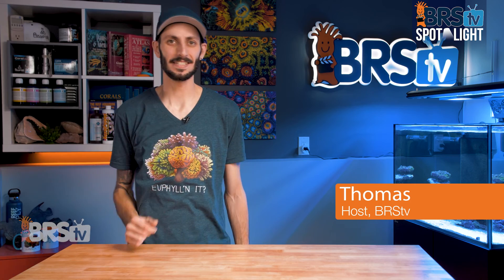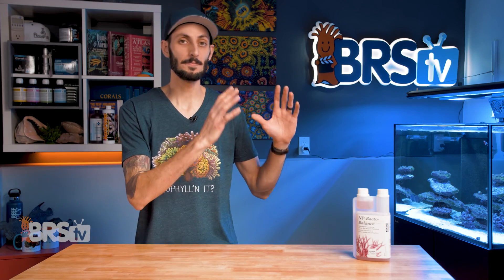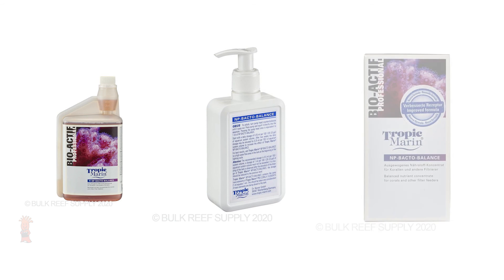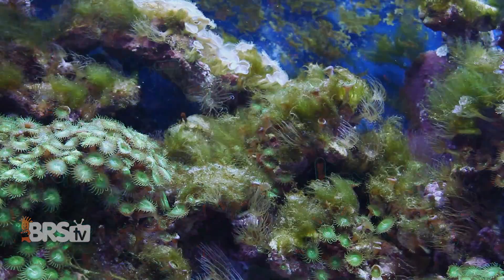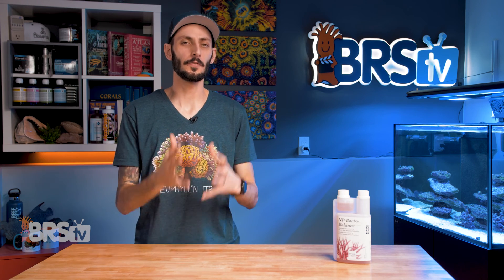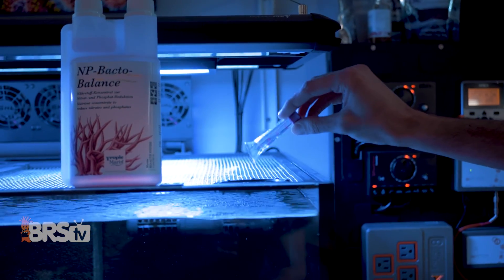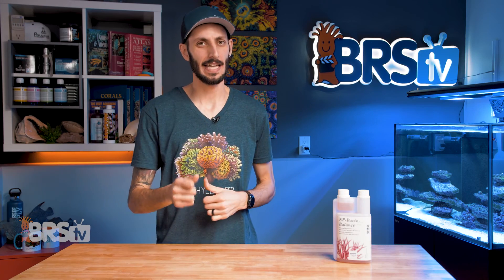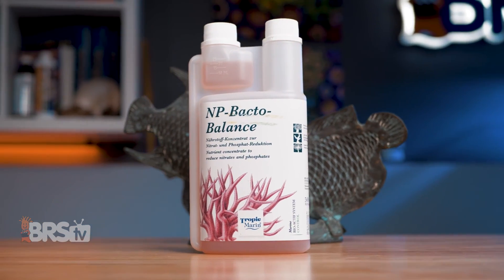Reef Tank Carbon Dosing Simplified With Tropic Marin NP-Bacto Balance!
Having a hard time deciding if carbon dosing is right for your reef tank? Tropic Marin has been doing it for decades with a smarter more measured dosing approach. Easy to understand and easy to implement...carbon dosing made simple!

Full Tropic Marin Carbon Dosing tools @ bulkreefsupply.com!